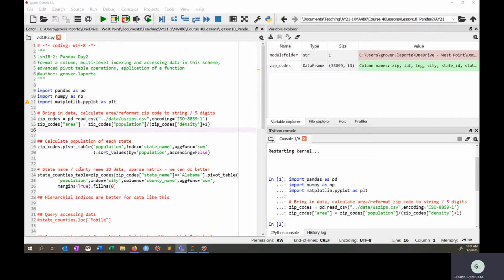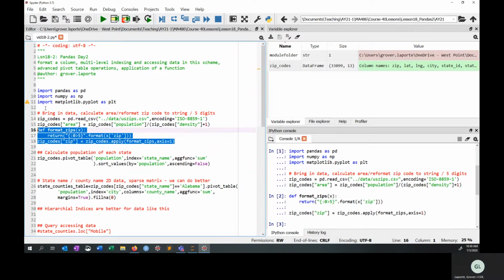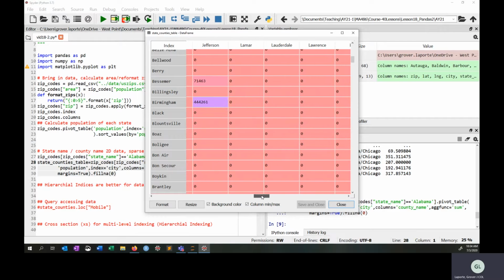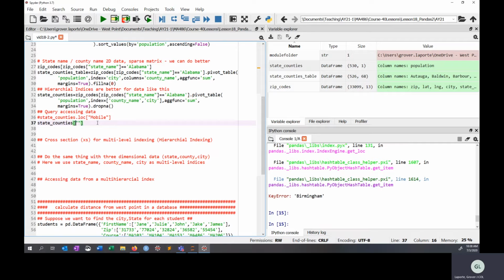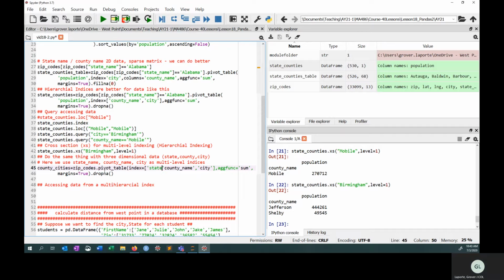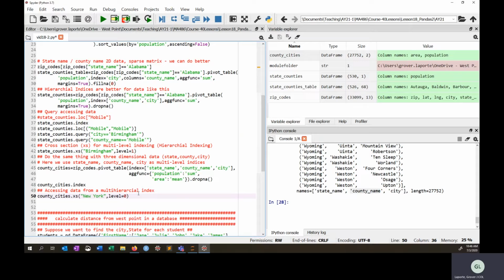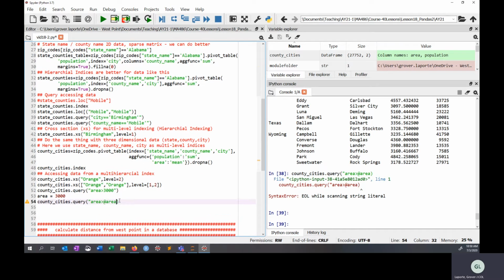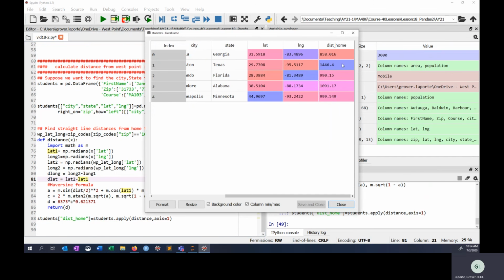MA486_Lsn17_2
format a column, multi-level indexing and accessing data in this scheme, advanced pivot table operations, application of a function to a DataFrame